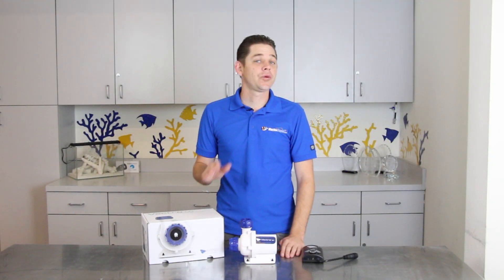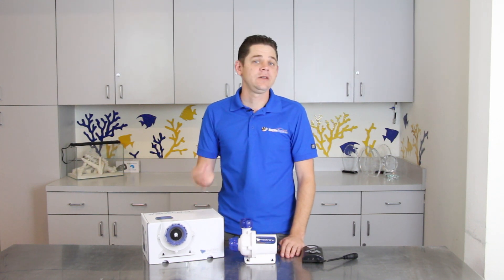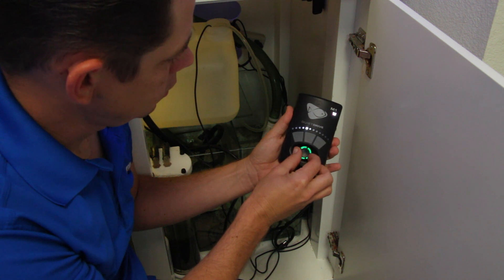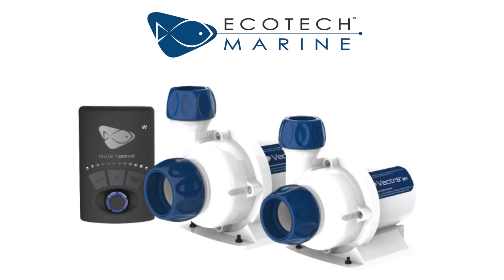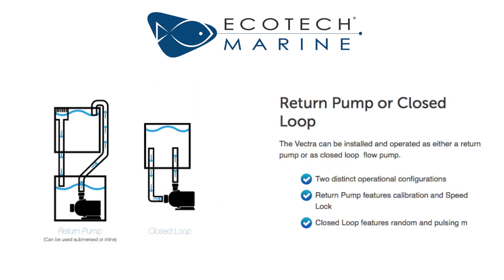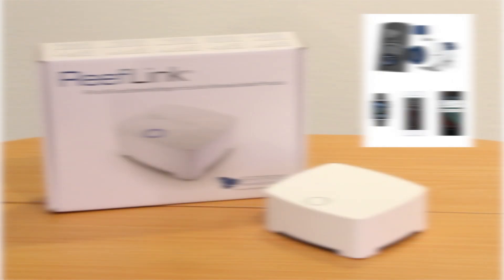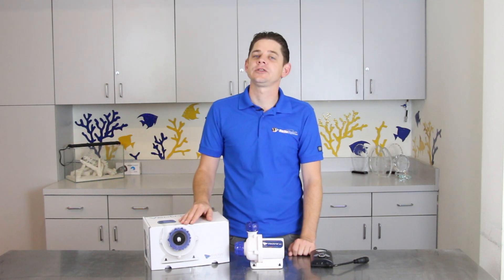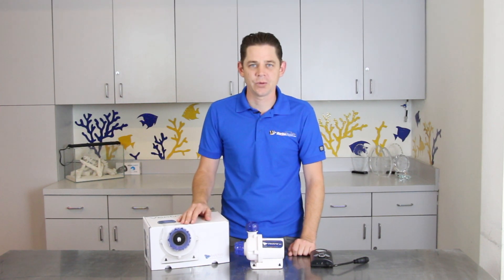EcoTech Marine Vectra DC Pumps: What YOU Need to Know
The EcoTech Marine Vectra water pumps are a prime example of a high quality DC water pump that has all kinds of cool benefits for your reef.

DC pumps are extremely popular because of the safe low voltage operation, higher efficiency and control options.

You can manually adjust the flow rate, put the pump into a temporary feed mode and utilize this pump for wavemaking on a closed loop system. They operate extremely quiet because of the integrated EcoTech Marine QuietDrive technology.

They are suitable for both submersed and external operation and have an adjustable outlet that can be rotated to either a horizontal or vertical position.

With the use of the optional ReefLink device, you can even get performance and status alerts. These feature rich pumps came as no surprise because they are manufactured by one of the industries most trusted and highly regarded companies, EcoTech Marine, and are truly one of your best options for a return pump.